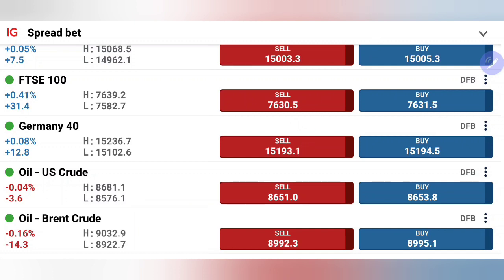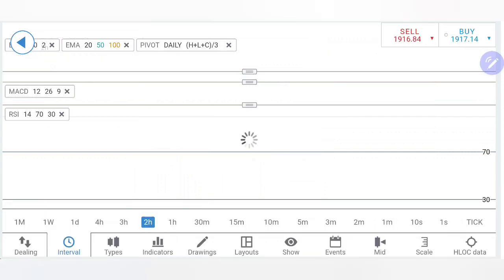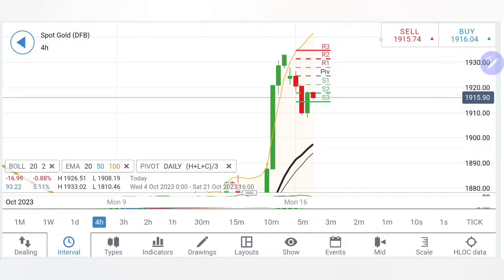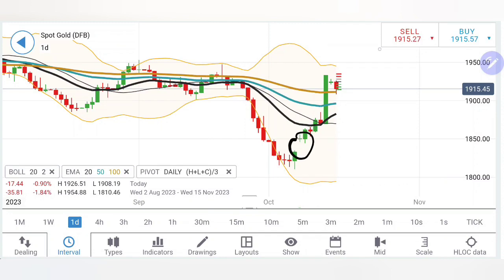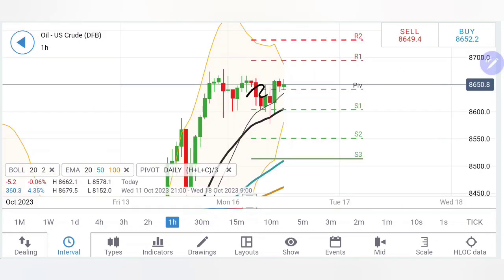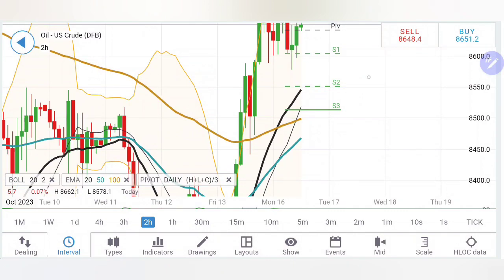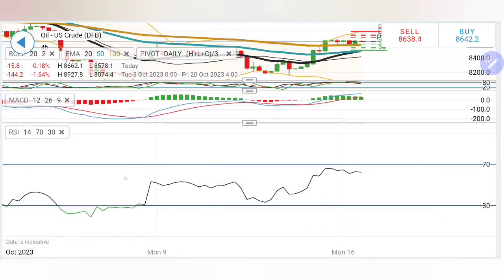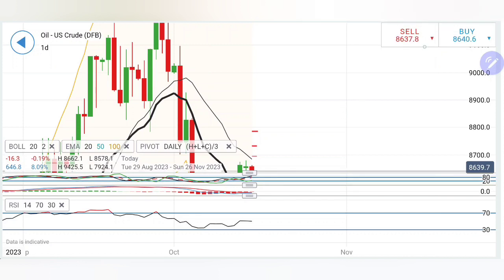GOLD Price Crash & OIL Rise ? Gold Price Prediction For Today 16 -17 Oct | Crude Oil News Live Today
Hello Everyone,

1. What distinguishes the XAU and USD?

2. What does "Gold ETF" mean?

3. Why would someone use the trading pair XAU/USD?

4. What frequency do XAU/USD pairs trade?

5. How does trading in XAU/USD work?

6. Why is xauusd used?